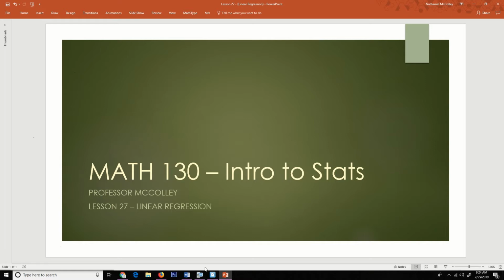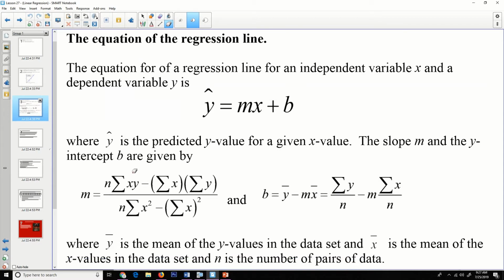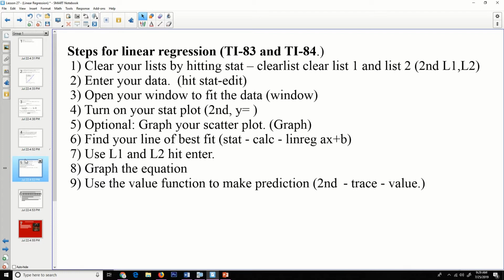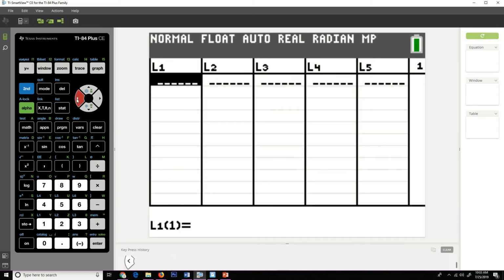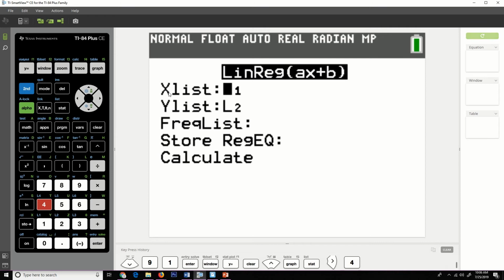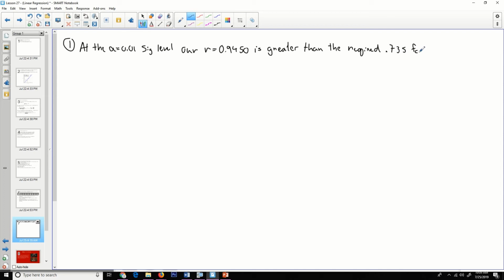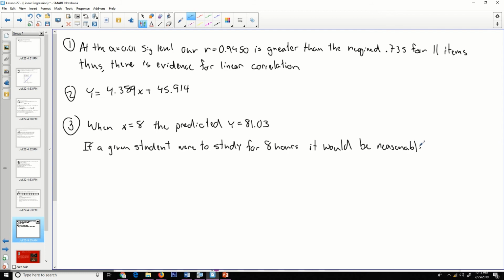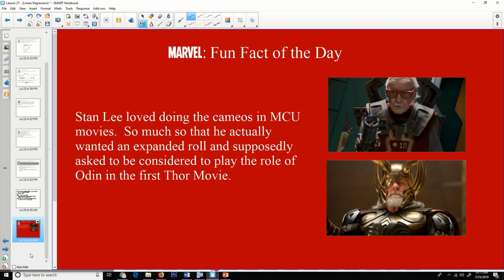MATH 130 - Lesson 27: (Linear Regression)